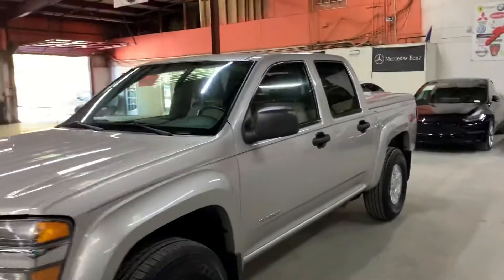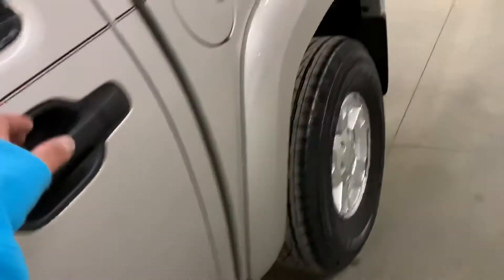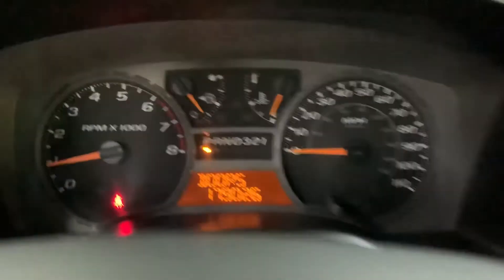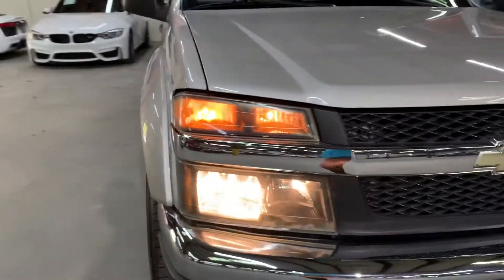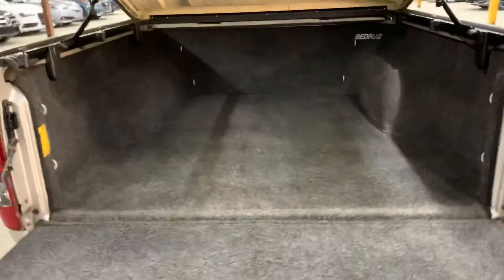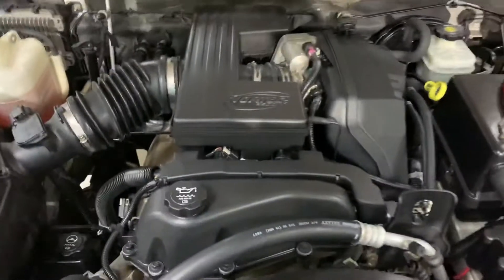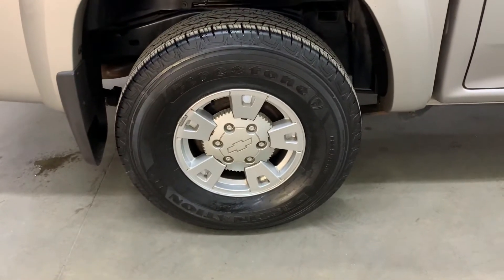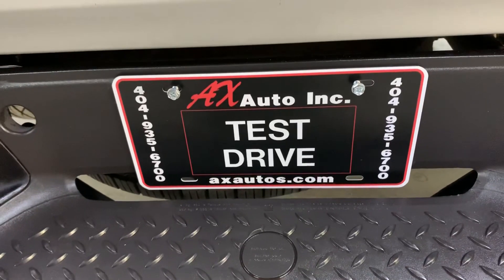2005 CHEVROLET COLORADO LS